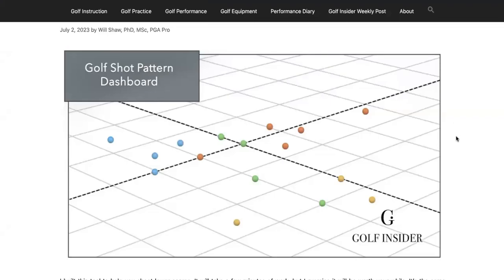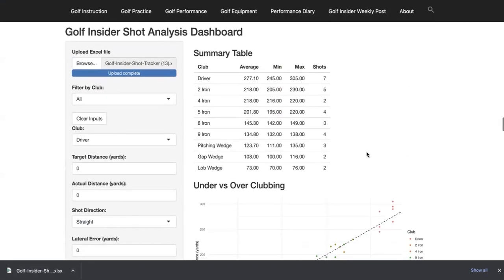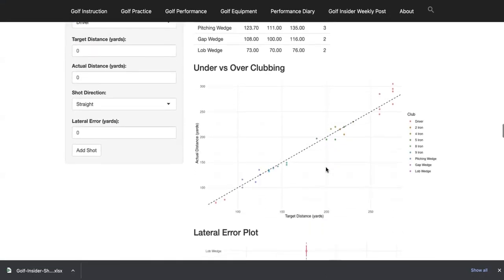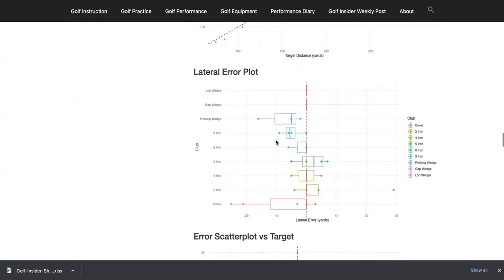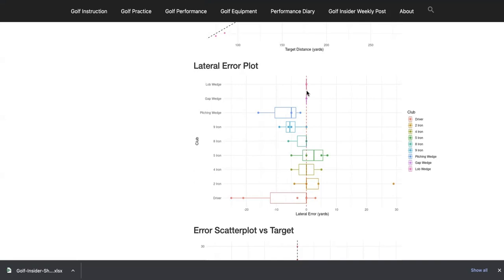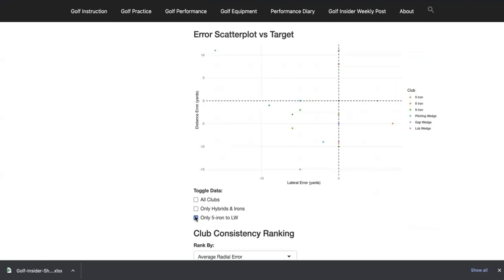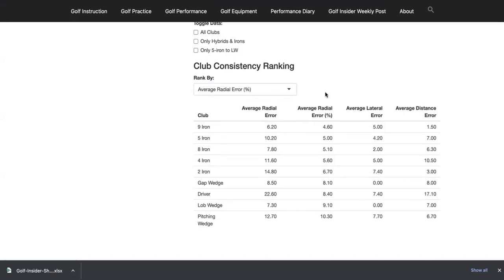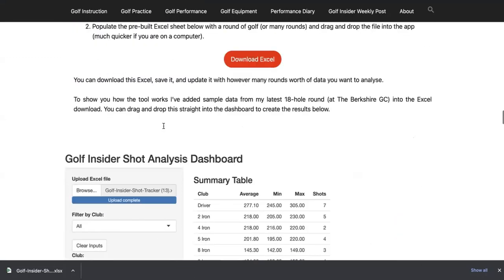Golf Insider Shot Pattern App – Golf Insider UK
Welcome fellow golfers! In this video, we dive into a handy golf tool I've been working on, designed to offer some insights into our game.

The tool allows us to input data from our rounds of golf and see interesting details about our shot patterns, club usage, and performance. We'll walk through its features together, exploring everything from club distance analysis to understanding our shot patterns. This isn't a miracle cure - it's about better understanding our game to hopefully make more informed decisions on the course. I'm excited to share this journey with you all. I'd love to hear your thoughts and feedback in the comments section below. Enjoy the video and here's to improving our golf game together!